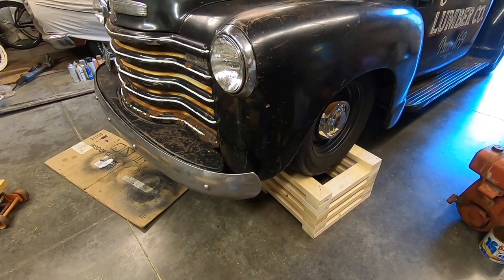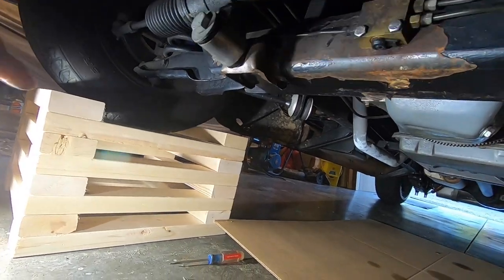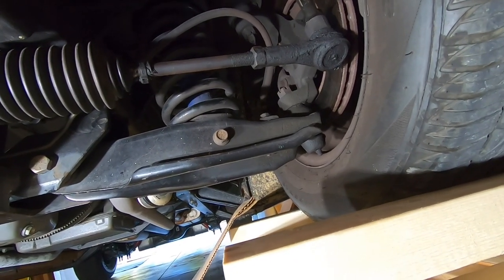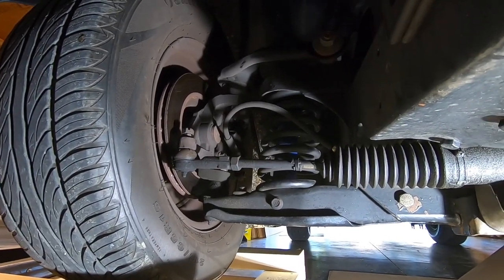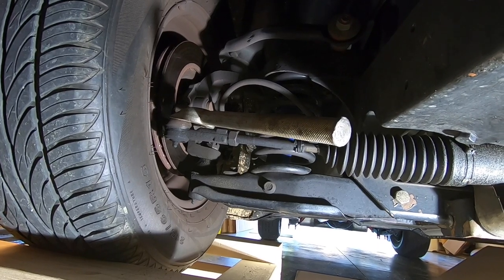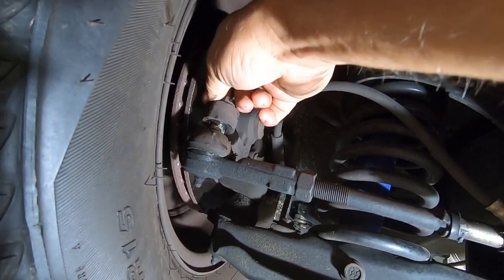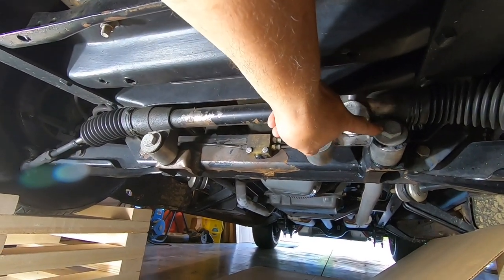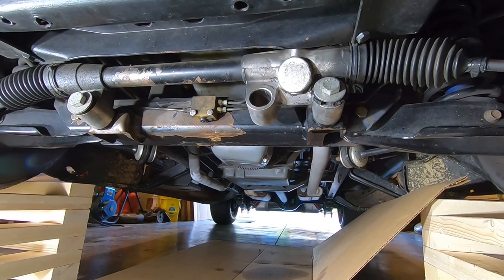Power Steering Upgrade Part1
Follow along as I do a power steering upgrade on the 1950 Chevy 3100 Ol’ Smokey.